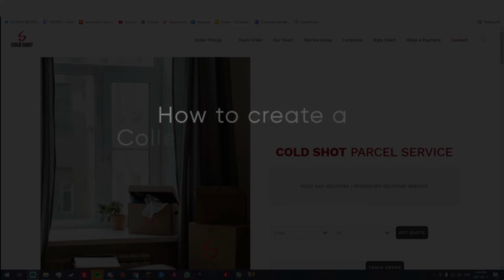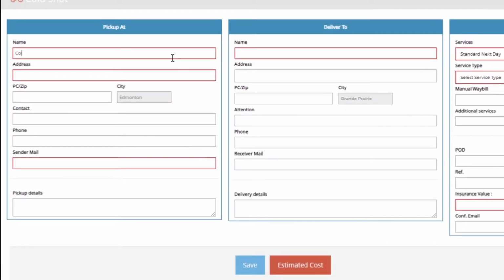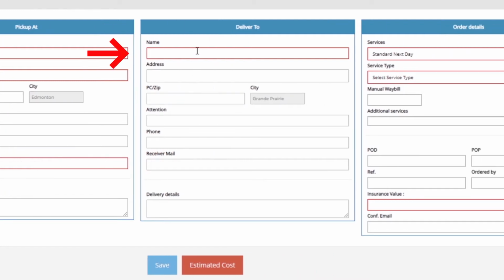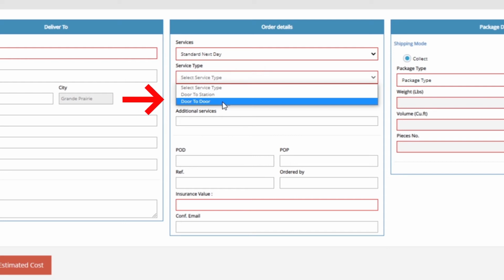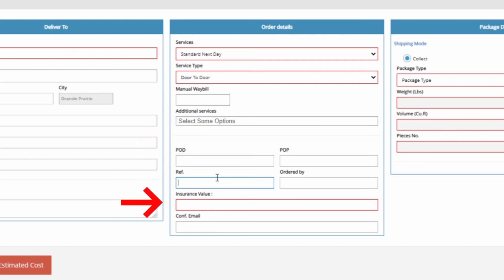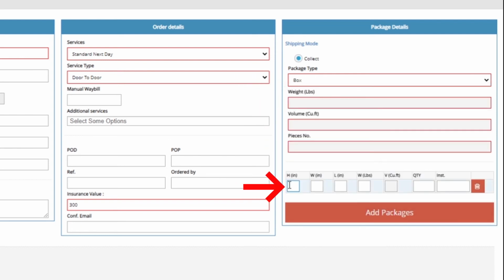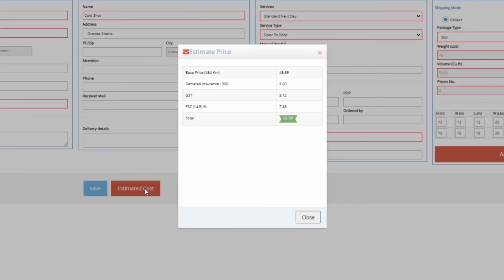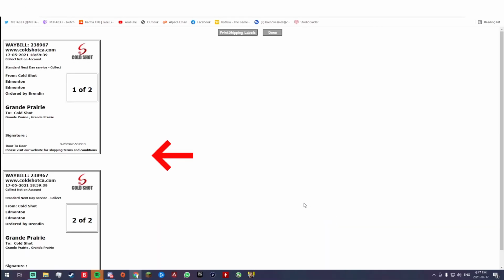How to create a collect Shipment using our website!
Call our Sales Department for a tailored service offering.

Cold Shot Parcel Service

Parcel Terminal: 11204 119 St NW Edmonton, AB T5G 2X3

Head Office: 104, 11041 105 Avenue, Edmonton, AB T5H 3Y1​